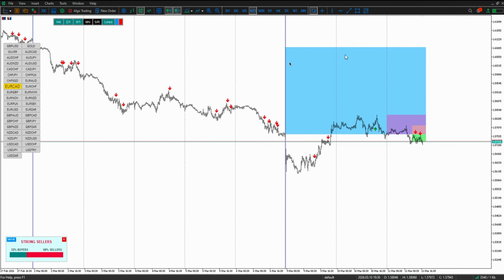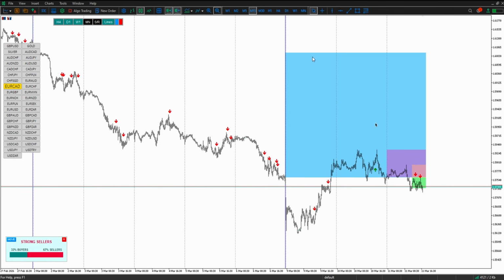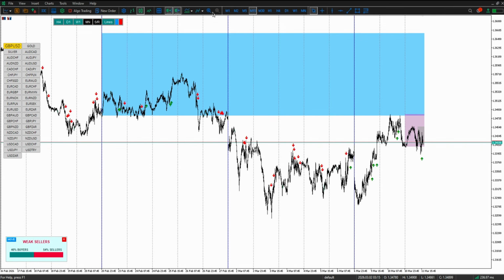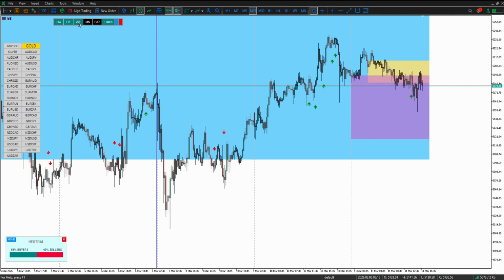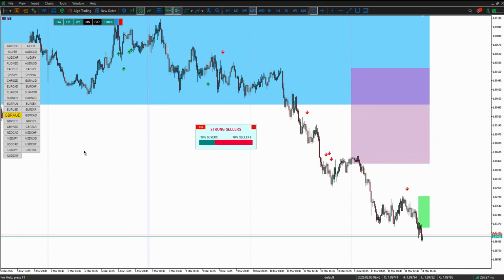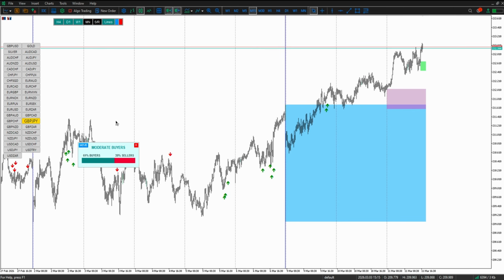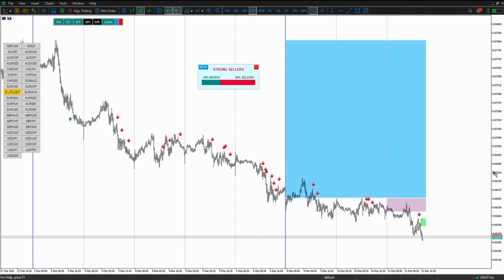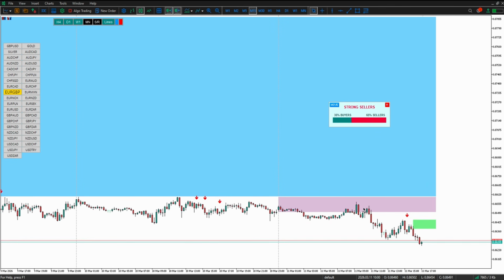My One Candle Strategy Works Every Single Day... Learn This